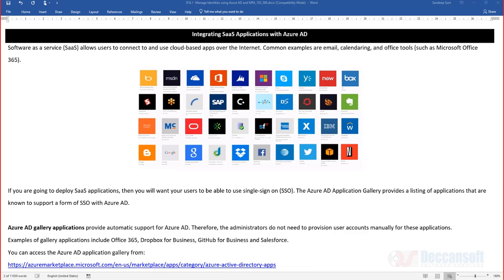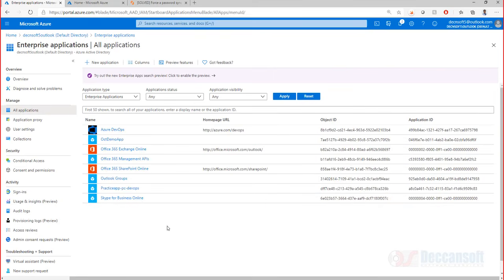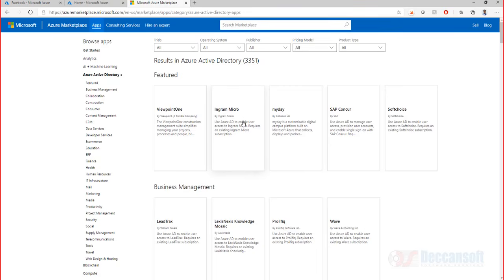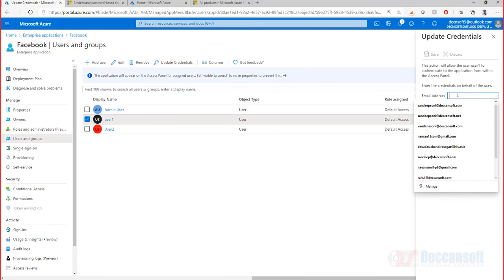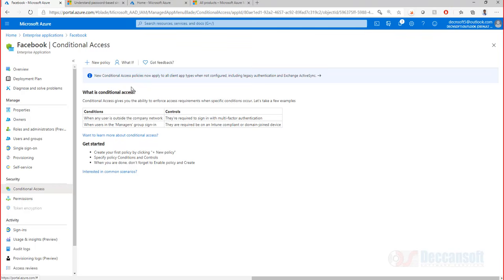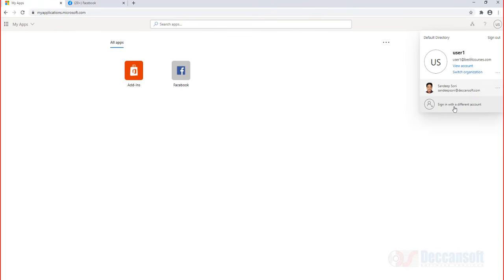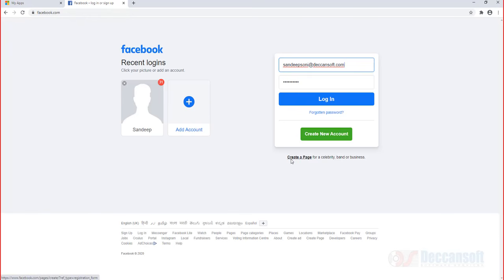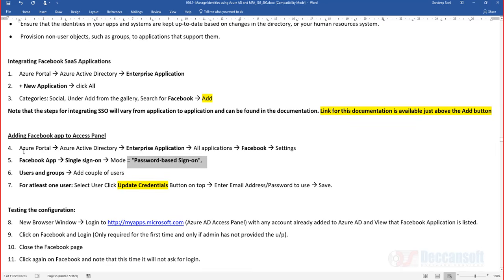How to Configure Facebook Enterprise Application in Microsoft Entra ID (Azure AD)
Learn how to configure Facebook Enterprise Application in Microsoft Entra ID (Azure AD) with this easy-to-follow guide. This video will walk you through the step-by-step process, ensuring a smooth integration between the two platforms.